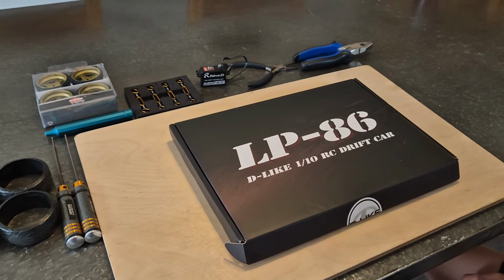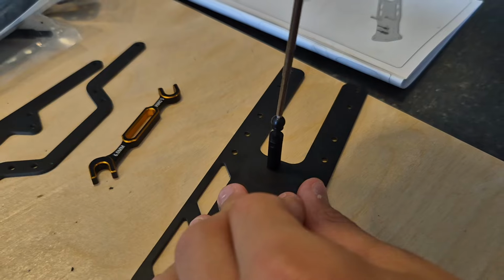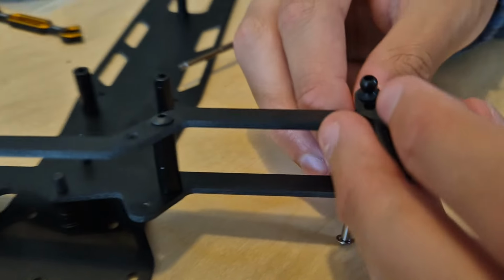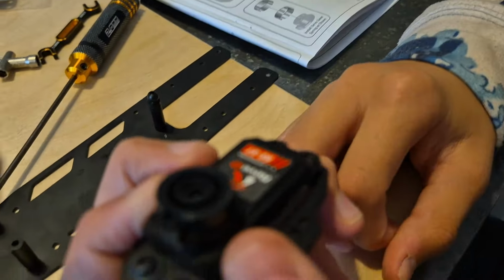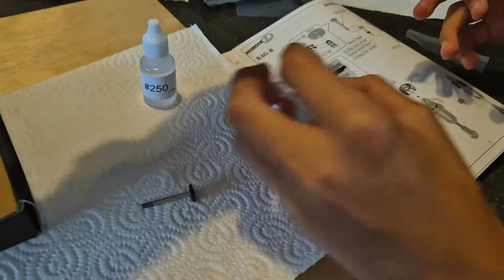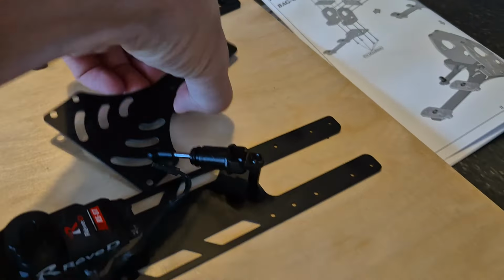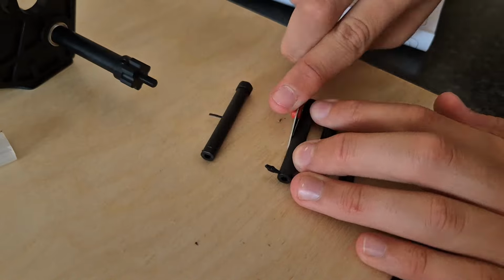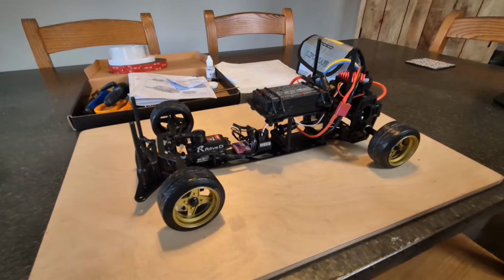Can a 12 year old, build an LP86? - Drift Spot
So new onto the market are a few 'simple' chassis, starting with the LP-86 which is supposed to be a simple build and use cheaper kit, to handle and drive like an old school bit of fun, like the mighty AE86.

But they are also cheap, so should you buy your son one for Christmas? Is it a good starter chassis?

Drift Spot is an RC Drift Club in Lincolnshire UK
Add us on instagram  @DriftSpotLincoln

DriftSpot